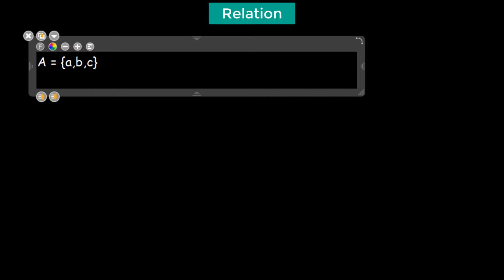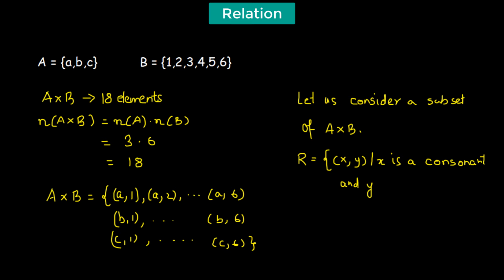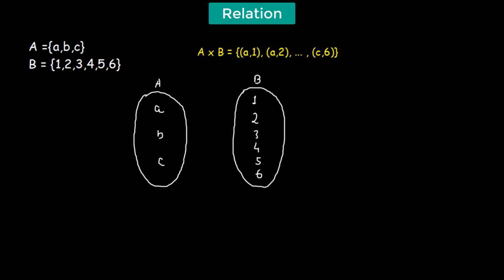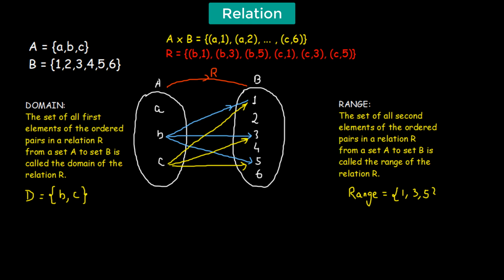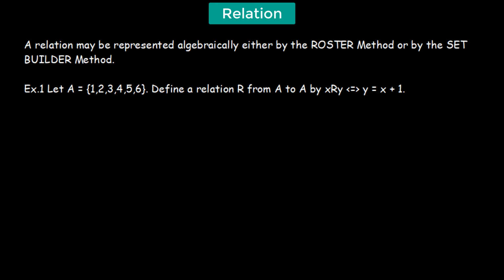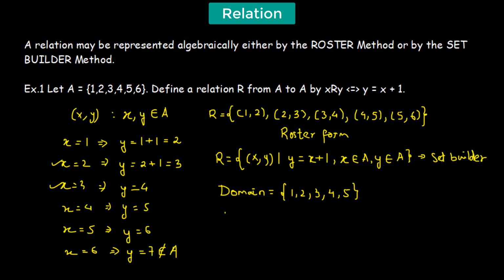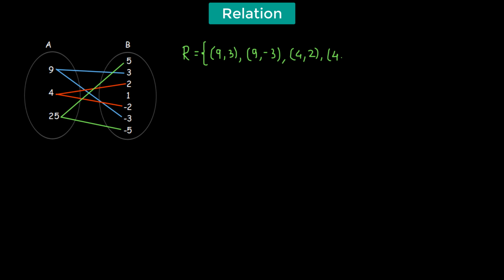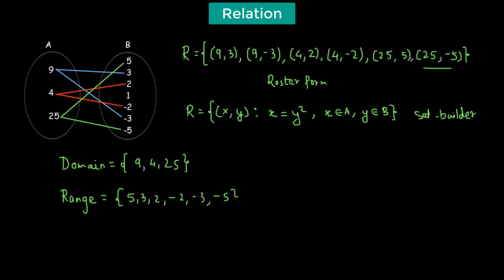17 | Relations | Definition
In this section, we discuss the meaning of relation and different terminologies associated with it such as the domain, range, codomain. We also present a relation using the graphical method.